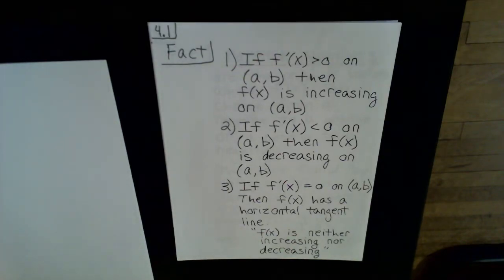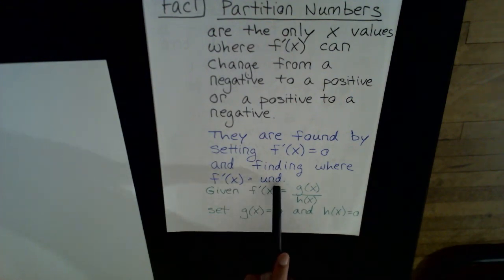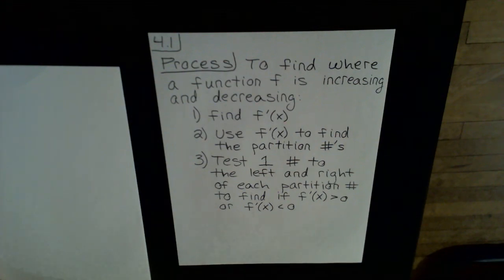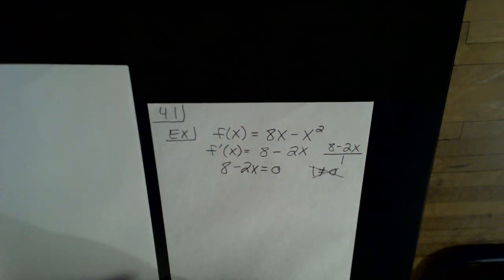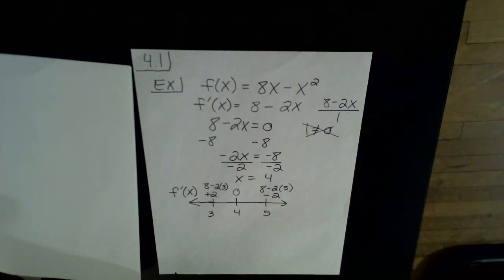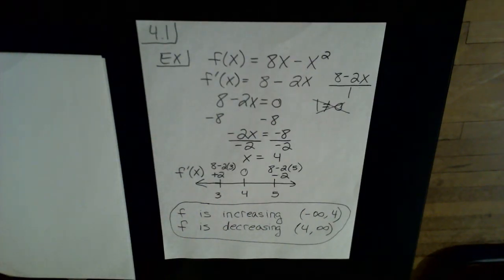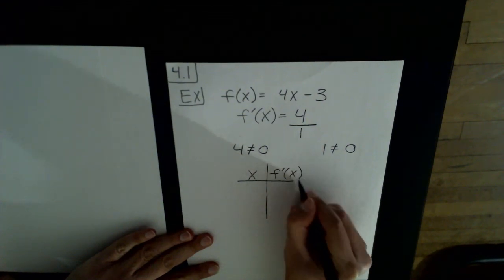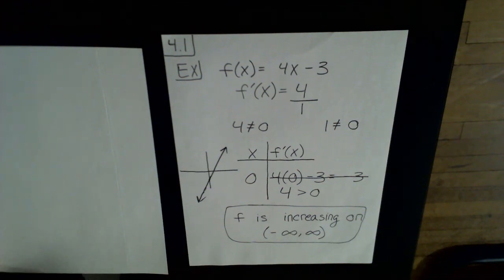LECTURE: Applied Calculus Ch. 4.1 Part 1 of 3